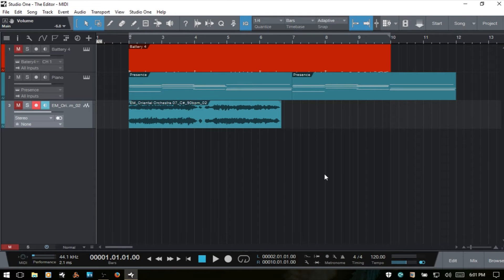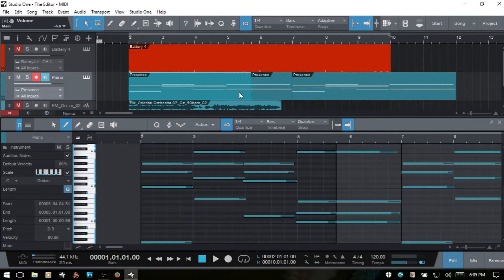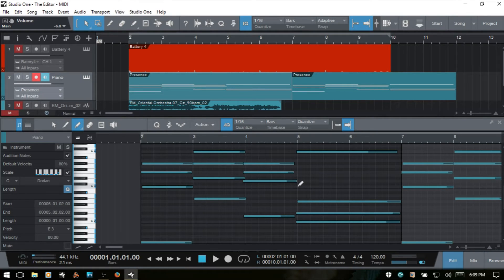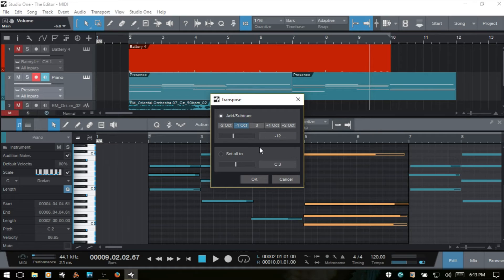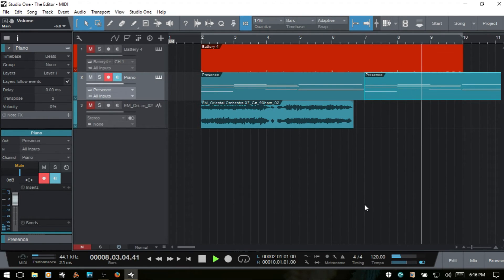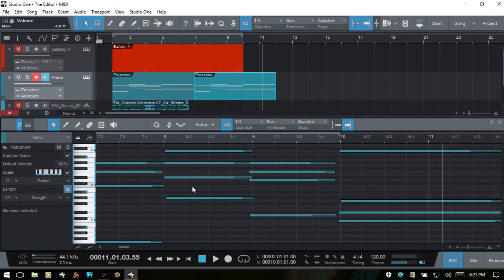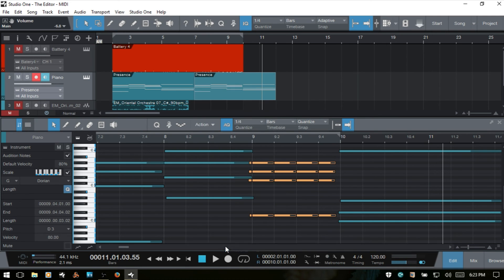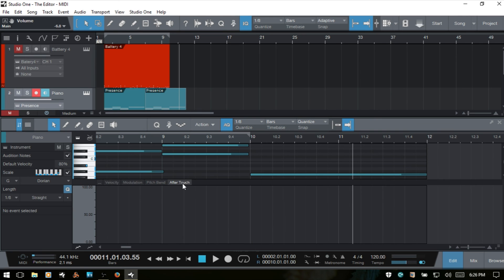Learn Studio One 3 | The Editor - Working with MIDI | Part III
In part III of our tutorial series on using the editor with MIDI, we cover the split, paint, eraser and mute tools, as well as the several ways we can transpose our MIDI notes, quantizing our notes and more!